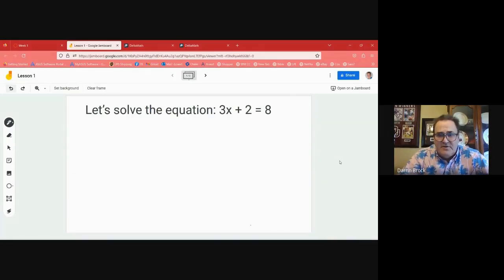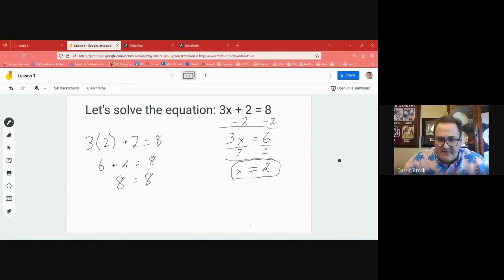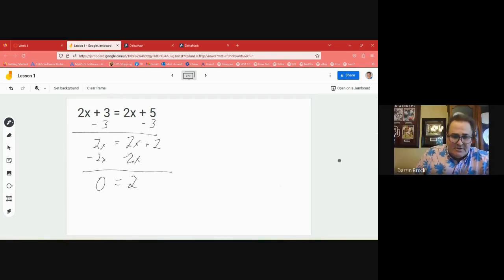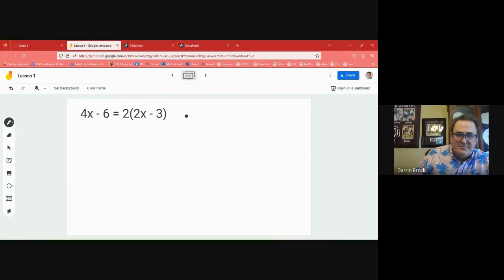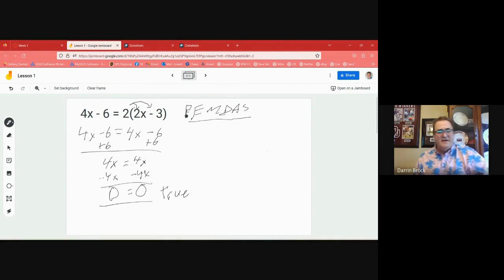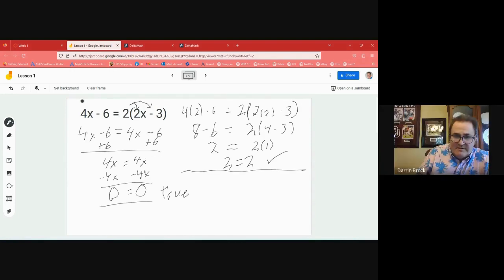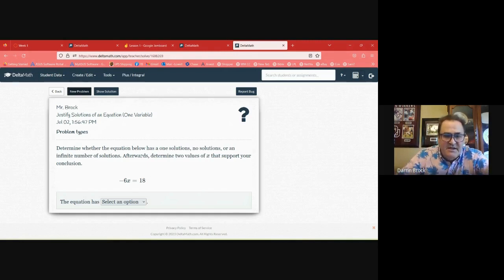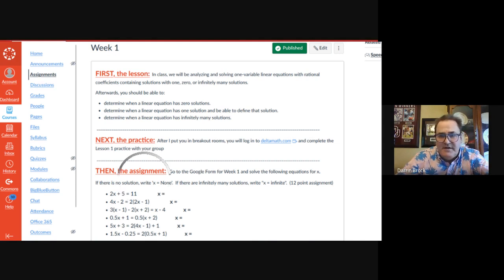Lesson 1 video - Online certification